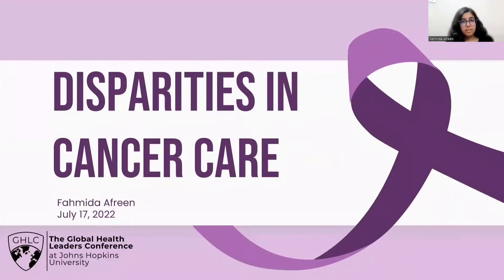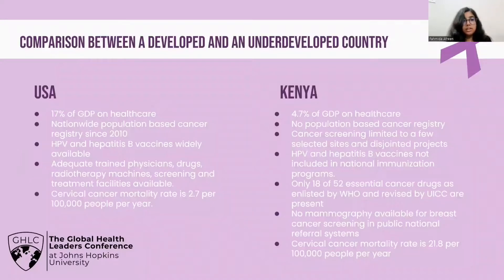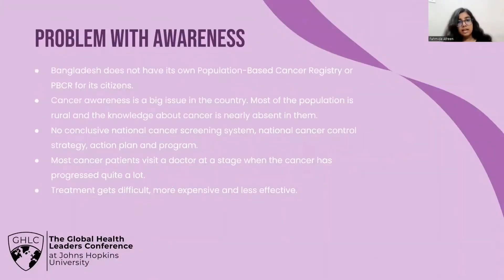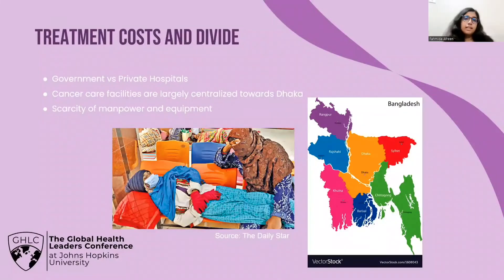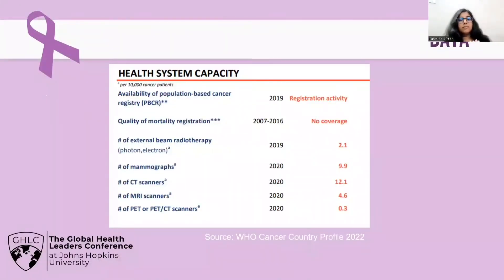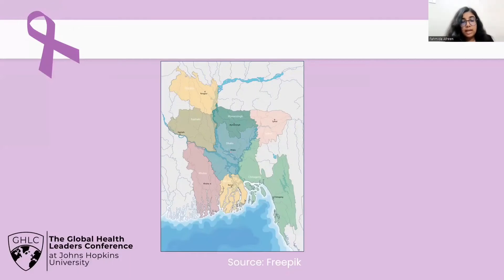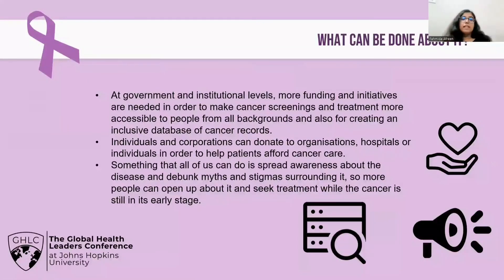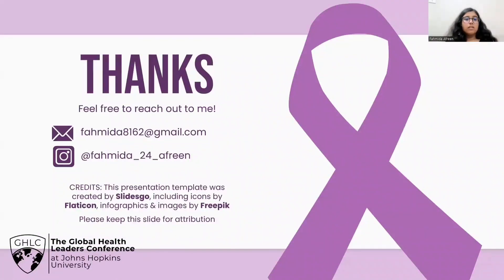Fahmida Afreen Presents on Disparities in Cancer Care | 2022 GHLC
Fahmida Afreen Presents on Disparities in Cancer Care
Moderated and Edited by:
Maro Doce, Co-Director of The GHLC at JHU
Priyal Patel, Co-Director of Social Media & Marketing
Olivia Ge, Co-Director of Social Media & Marketing, Associate Director of Programming & Engagement